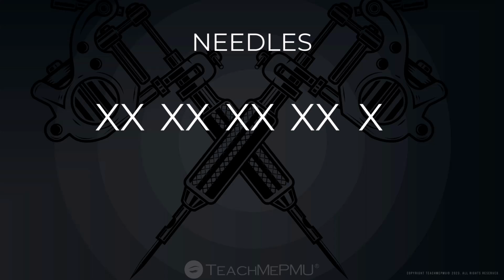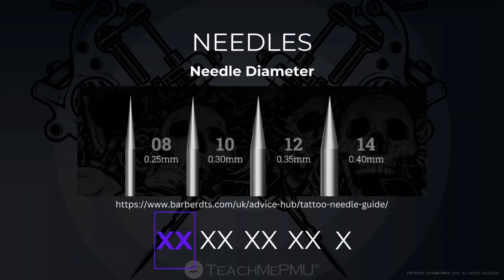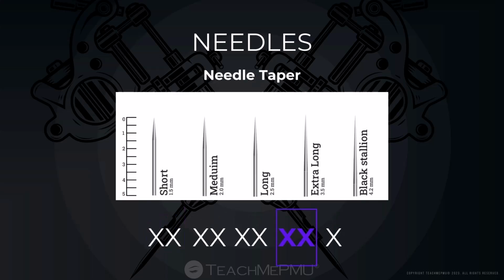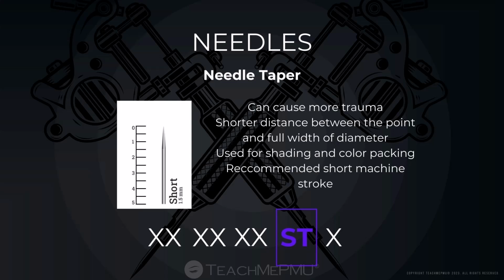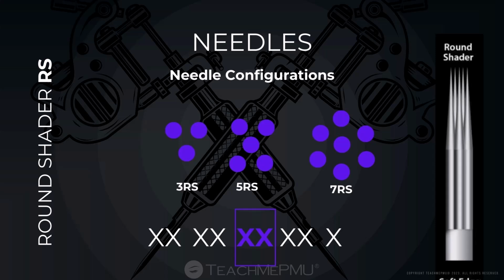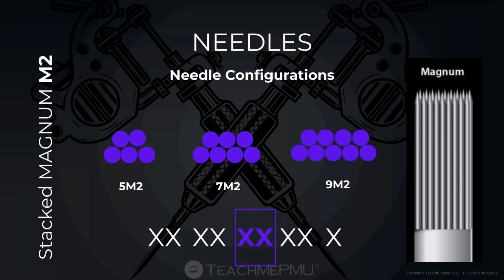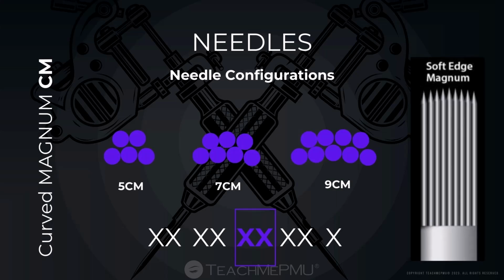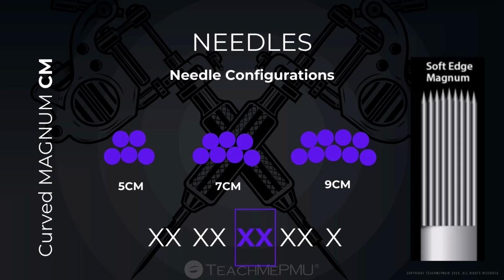Tattoo Techniques for PMU Artists | Part 12: Types of Needles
Understanding tattoo needle configurations

Choosing the right tattoo needle can be overwhelming. With countless needle diameters, tapers, textures, and configurations available, understanding needle theory is one of the most important skills a tattoo artist or PMU professional can develop.

In this video, we break down the anatomy of tattoo needles, explain how needle labels work, and explore the advantages, disadvantages, and best applications for the most common needle configurations used in tattooing and permanent makeup.

Whether you're a beginner learning needle theory or an experienced artist looking to better understand how needle selection affects skin trauma, saturation, and healing, this lesson provides a solid foundation for making informed choices.

📖 In This Video You'll Learn:

✔️ How tattoo needle labels are read and understood
✔️ The difference between textured and non-textured needles
✔️ How needle diameter affects performance
✔️ Small diameter vs large diameter needles
✔️ Short taper vs long taper needles
✔️ Round Liners (RL) explained
✔️ Round Shaders (RS) explained
✔️ Magnum Shaders (M1) explained
✔️ Stacked Magnums (M2) explained
✔️ Curved Magnums / Soft Magnums (CM/SM) explained
✔️ How needle selection affects trauma, saturation, and healing
✔️ How stroke length relates to needle configurations

Understanding how diameter, taper, texture, configuration, stroke length, and machine settings interact allows artists to create more predictable, consistent, and professional results.

Mastering needle theory is one of the foundations of becoming a successful tattoo artist or permanent makeup professional.